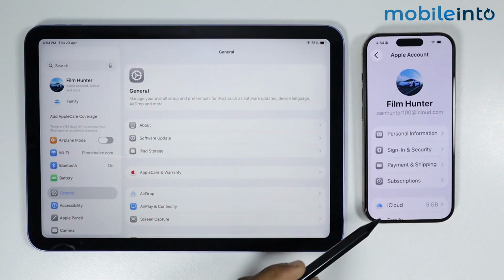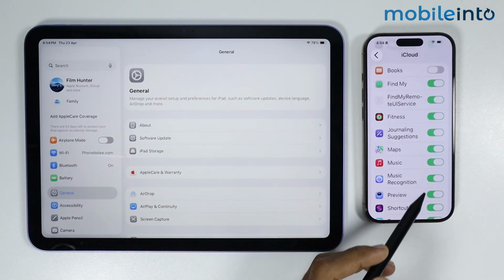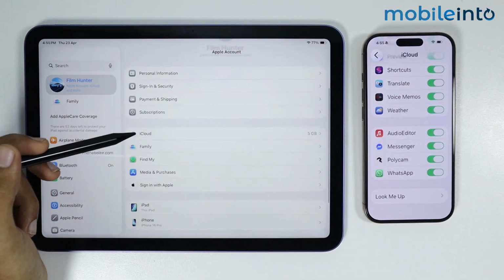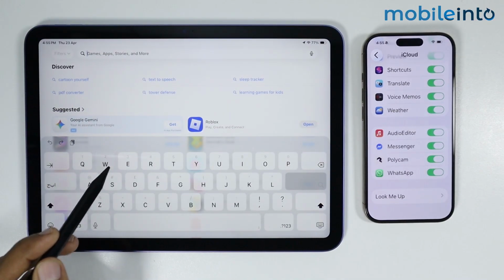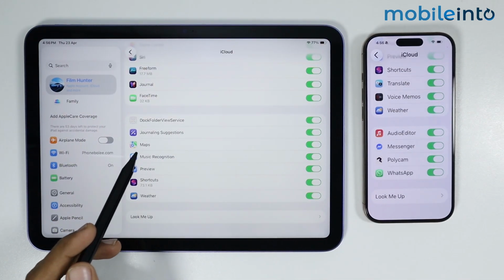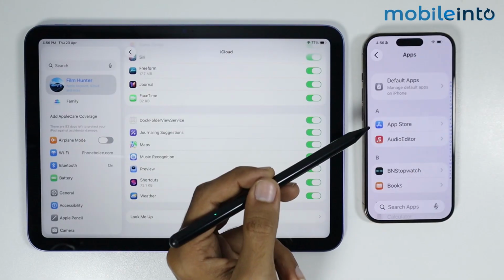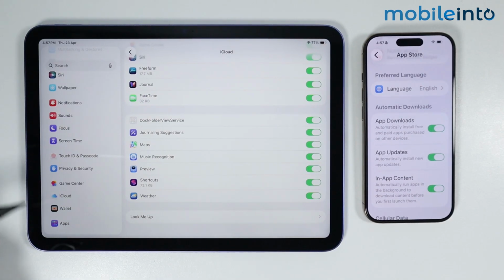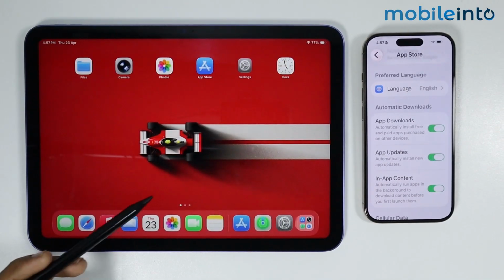How to Sync Apps from iPhone to iPad - Transfer Apps (iPadOS 26)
In this video, we will learn how to sync apps from iPhone to iPad. If you want to transfer apps from iPhone to iPad or move apps from iPhone to iPad, follow these steps.